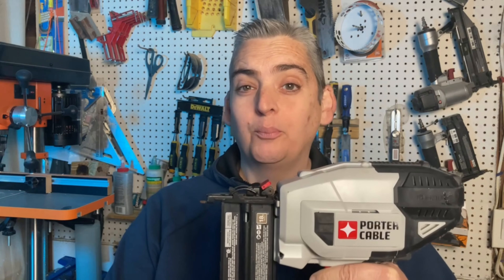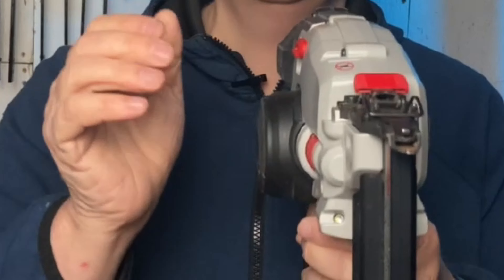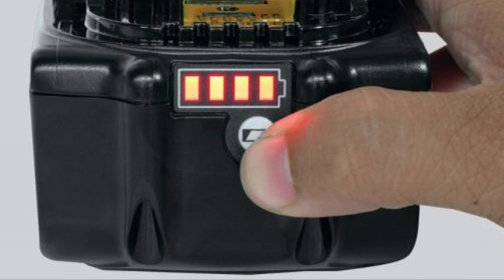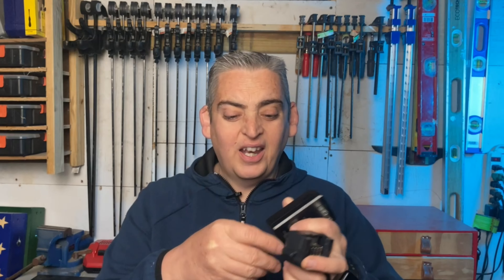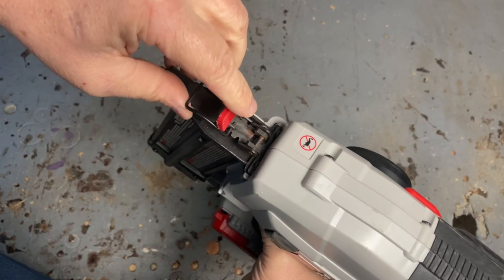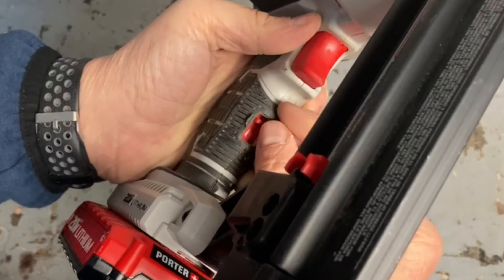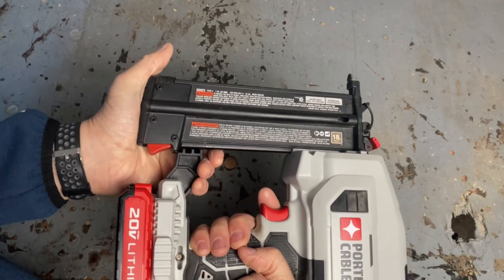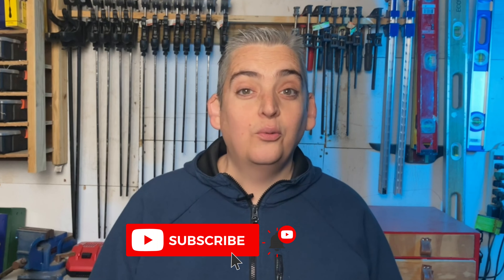Porter Cable 18 Gauge Cordless Nailer Review // Biggest Bang for Your Buck?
I've been using Porter Cable's 18 Gauge Cordless nailer for about a year now, so I thought I would do a quick review of the tool, and give you a few pros and cons. So far for me, the pros out way the cons for this nail gun. It is light weight, easy to use, and has a number of nice features. I've been using it for everything from trim work to furniture building to small DIY projects. Porter Cable offers a great quality tool for a very reasonable price. despite a few lack lust features, I am very happy with this nail gun.

Porter Cable 18GA Nail Gun:

Porter Cable 20V Battery: